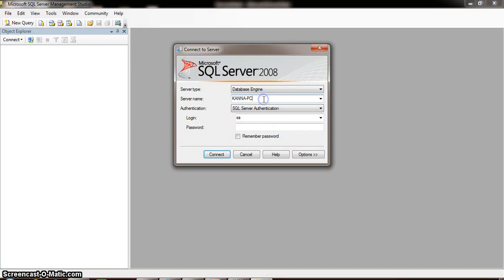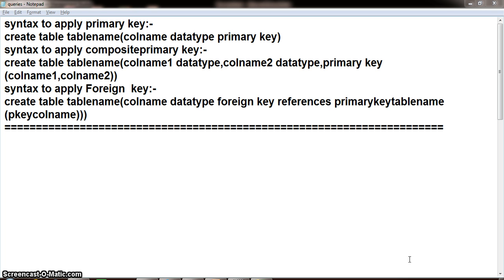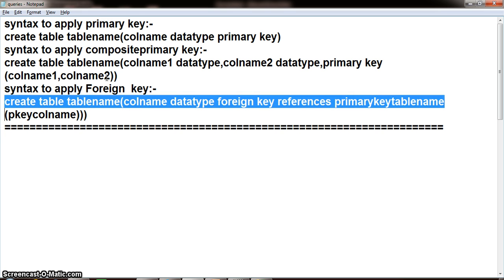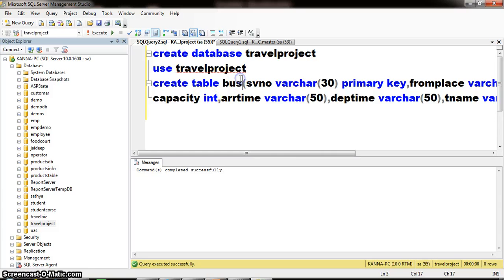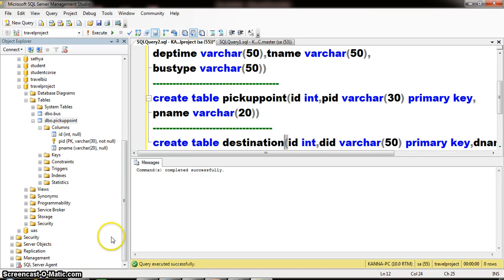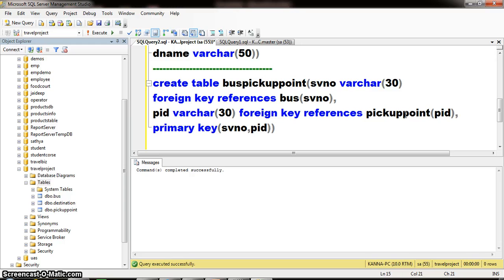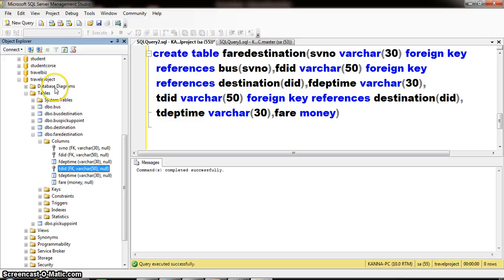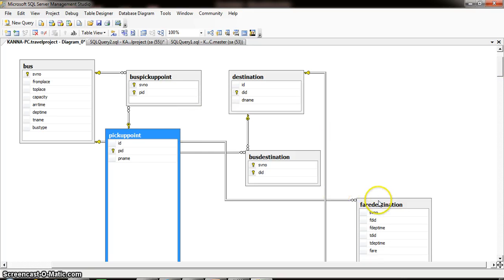ASP.net PROJECT BY KANNABABU(PART-3)